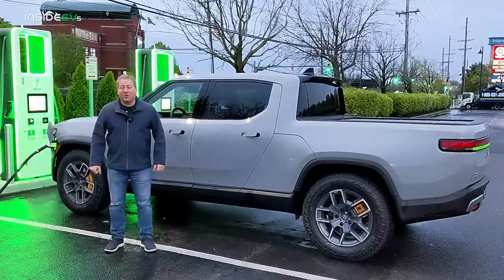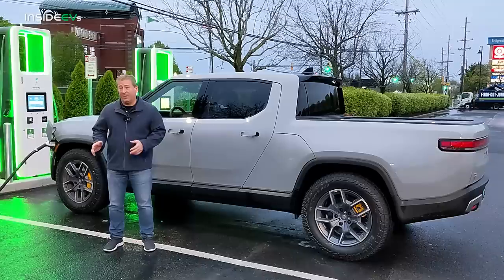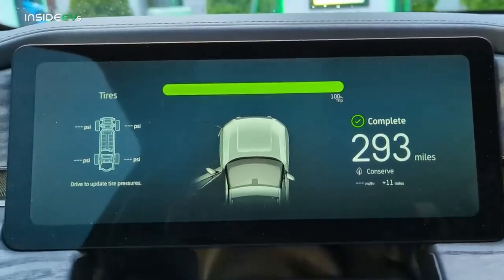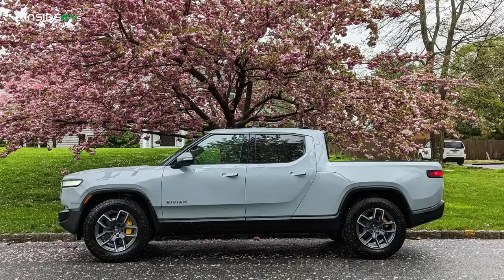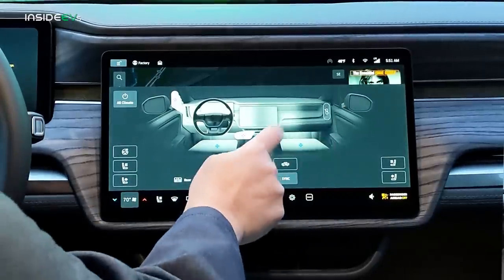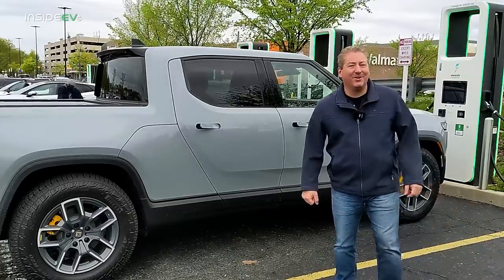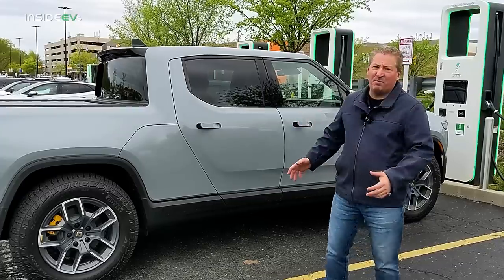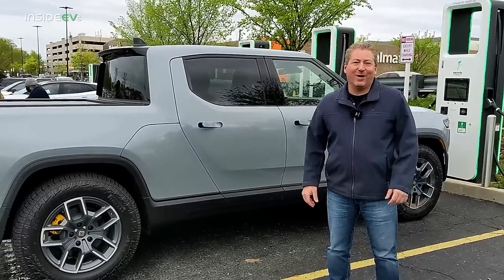2022 Rivian R1T: InsideEVs 70 MPH Range Test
Tom Moloughney takes the Rivian R1T out for our official InsideEVs 70 MPH highway range rest.

Equipped with the large (135 kWh) battery pack and a set of all-terrain tires, this Rivian is rated to do roughly 274 miles in ideal conditions. However, on this cold and rainy day, the conditions are less than perfect. As per usual, Tom walks us through the entire testing process and shows us how the truck performed along the way.

Chapters:
00:00 - 01:57 Intro & Specs
01:57 - 06:21 Testing Rules & Conditions
06:21 - 08:02 50% State of Charge
08:02 - 12:20 50% To Finish
12:20 - 13:48 The Results